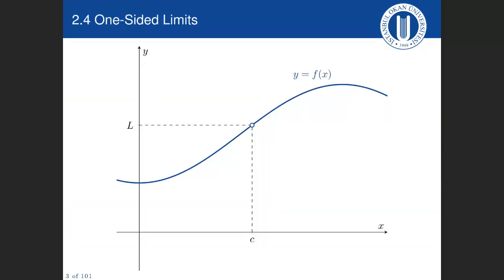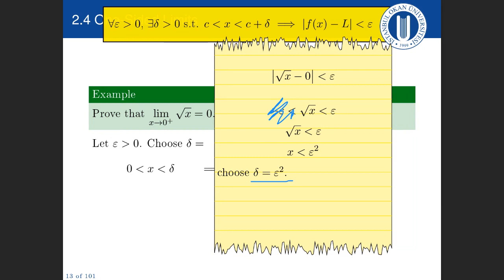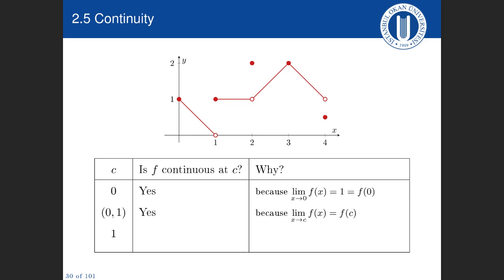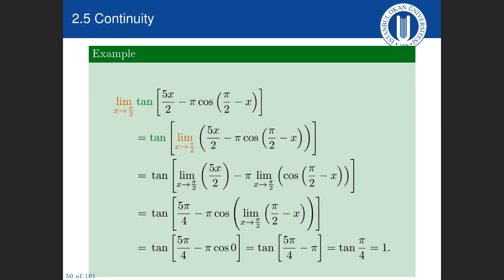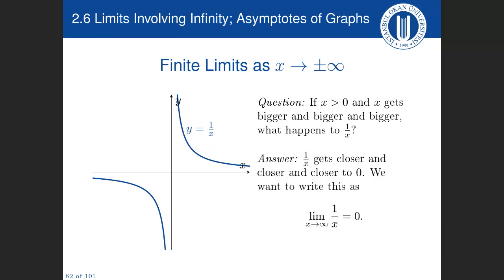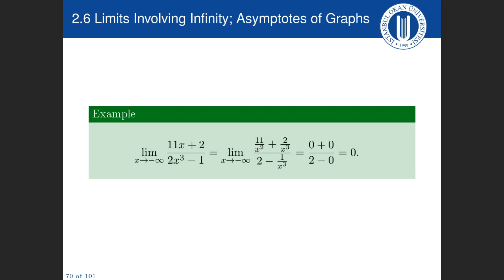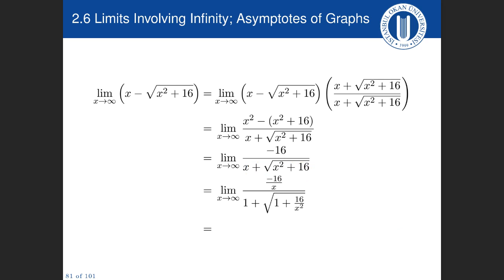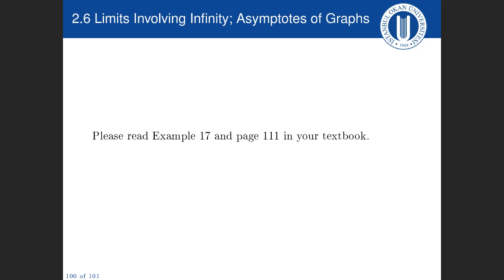Mathematics I (2021-22 Spring) Lecture 03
In this lecture, we covered the following topics:
-  2.4 One-Sided Limits
-  2.5 Continuity
-  2.6 Limits Involving Infinity; Asymptotes of Graphs